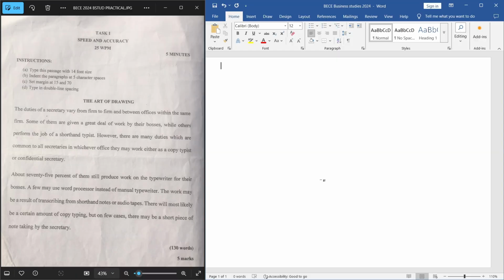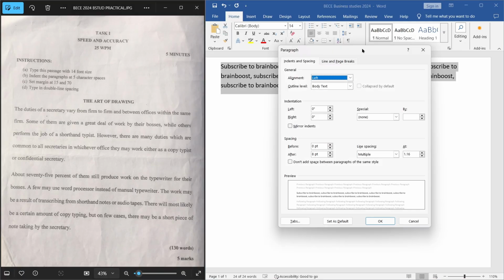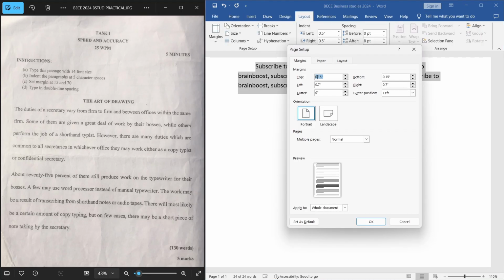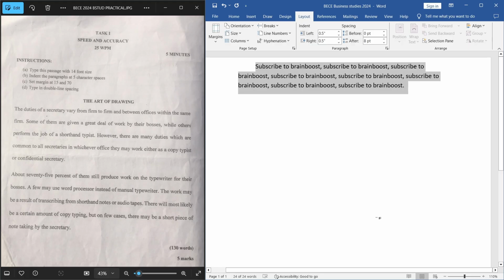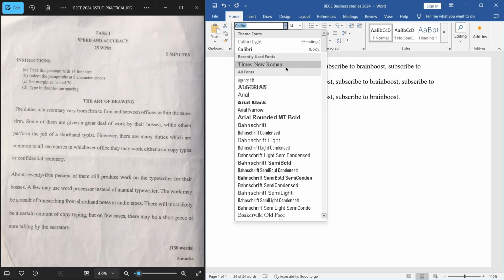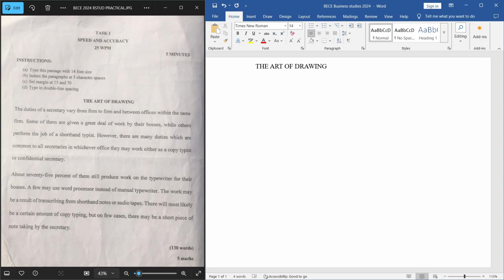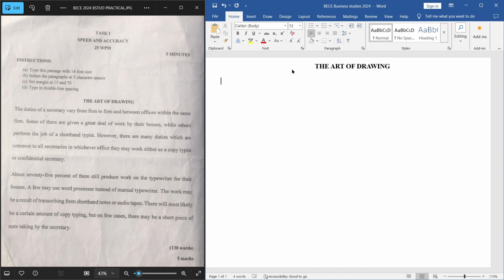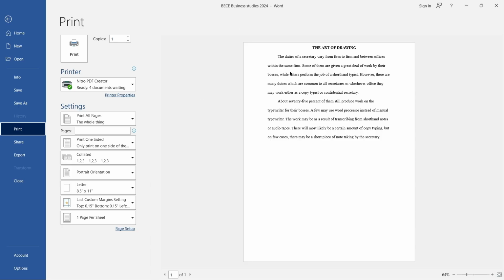BECE Business Studies Practical 2024 - Task 1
We will walk you through the BECE business studies practical (2024).